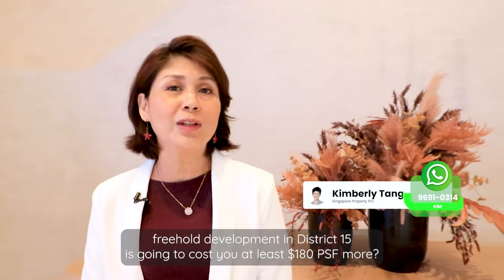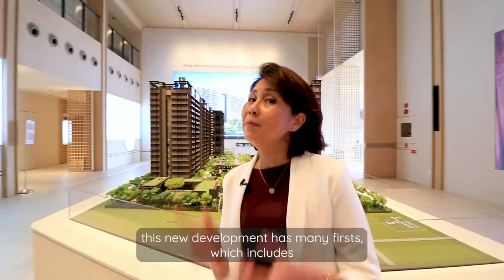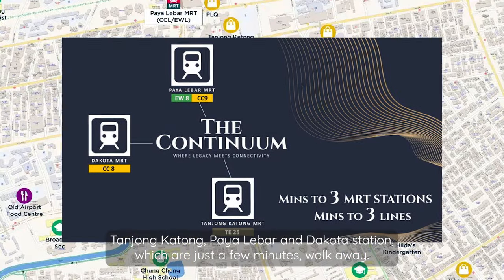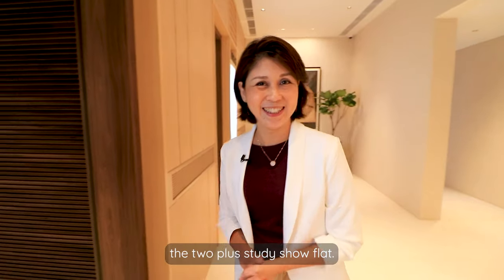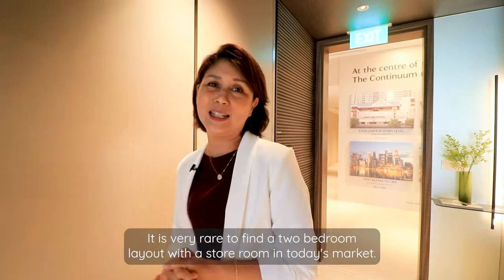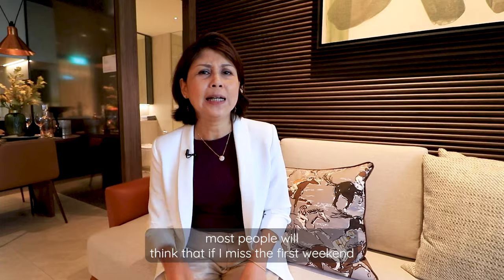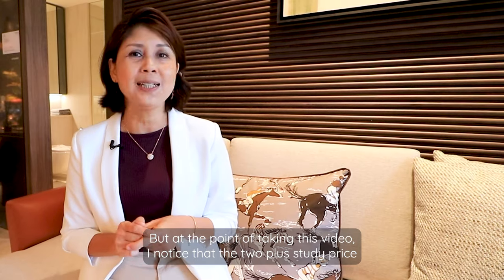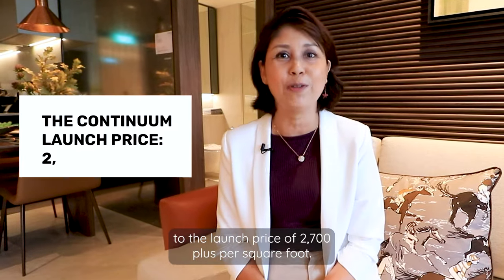The Continuum Condo 2 Bedroom | Showflat Video Tour | Singapore Property Pro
The Continuum Condo Exclusive 2 Bedroom Video Tour and Price Analysis

Can you still get a unit at Launch Price Tag?
Watch this video and let us take you on a journey through the stunning world of
THE CONTINUUM, a prestigious condominium development located at Thiam Siew Ave in District 15.

Before we delve into the details, let's start with the unit mix.
THE CONTINUUM offers a diverse range of options to suit your preferences and lifestyle.

1BR+S: 52sqm, with a total of 68 units.
2BR: Ranging from 60 to 62sqm, with a total of 170 units.
2BR+S: Ranging from 65 to 67sqm, with a total of 136 units.
3BR Compact: Ranging from 81 to 89sqm, with a total of 102 units.
3BR: Ranging from 99 to 101sqm, with a total of 136 units.
4BR Compact: Ranging from 114 to 120sqm, with a total of 68 units.
3BR+S with Private Lift: Ranging from 114 to 116sqm, with a total of 72 units.
4BR+U with Private Lift: A spacious 157sqm, with a total of 32 units.
5BR with Private Lift: An expansive 176sqm, with a total of 32 units.
With such a diverse range of unit types and sizes, you're sure to find the perfect fit for your needs at THE CONTINUUM.

THE CONTINUUM is not just a condominium; it's a lifestyle statement. This exceptional development offers a world of comfort and luxury that's second to none.

With a total of 816 units spread across six blocks, THE CONTINUUM stands as a testament to architectural excellence. The development comprises four blocks of 17 storeys and two blocks of 18 storeys, each offering breathtaking views of the surrounding landscape. The spacious grounds are dedicated to exquisite landscaping, and they are seamlessly connected by a pedestrian bridge, adding to the overall allure of the property.

But that's not all! THE CONTINUUM goes above and beyond to provide residents with an unparalleled living experience. The sky connector and sky garden, found in four of the blocks, create an oasis of tranquility high above the city. Here, residents can enjoy comprehensive facilities that cater to their every need, from fitness to relaxation. It's a space designed to inspire and rejuvenate.

Additionally, for those seeking a peaceful retreat from the hustle and bustle of daily life, there's a conservation clubhouse that exudes an air of timeless elegance. It's the perfect place to unwind and connect with like-minded individuals in a serene environment.

Are you ready to make THE CONTINUUM your new home?

Thank you for joining us on this exclusive tour of THE CONTINUUM. We hope you're as excited as we are about the endless possibilities that await you in this luxurious haven.

Don't miss out on this opportunity –
and make your dreams of owning a prestigious condominium a reality.

Chapters
0:00 - Introduction
0:10 - Content
2:00 Outro